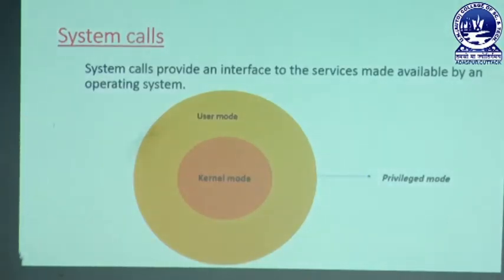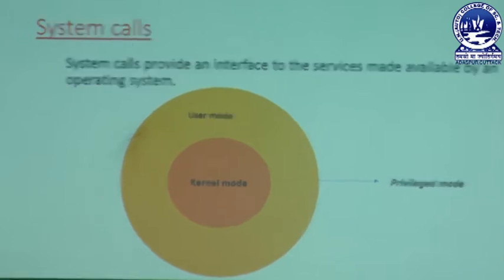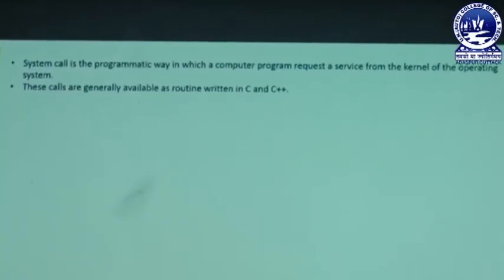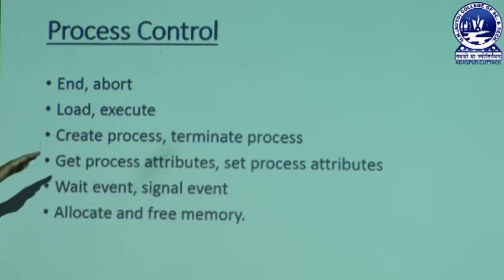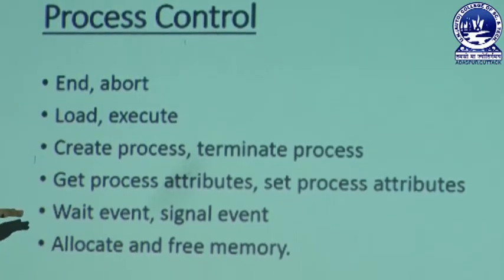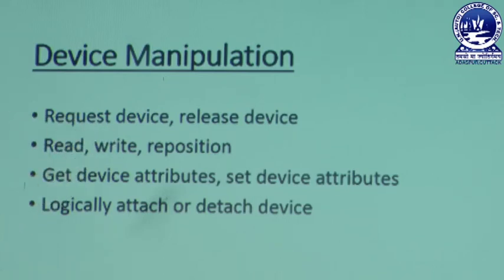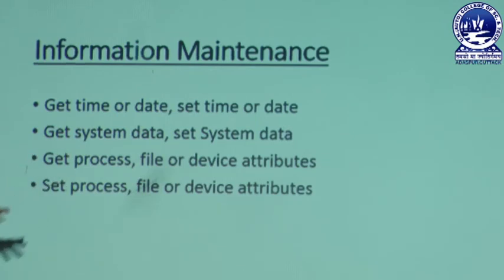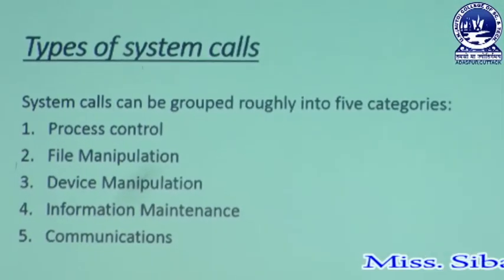Operating System - System Calls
This video describes about system calls in Operating System.
This video was made by Miss Sibani Baral, Lect. Dept. of BCA.